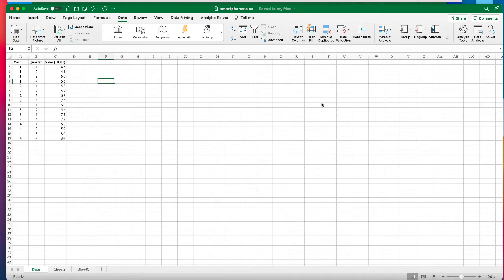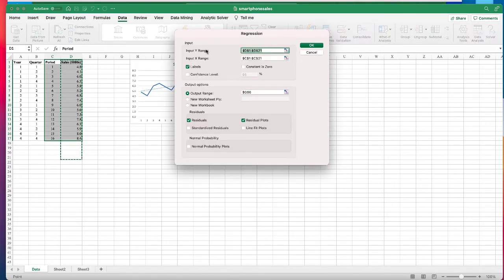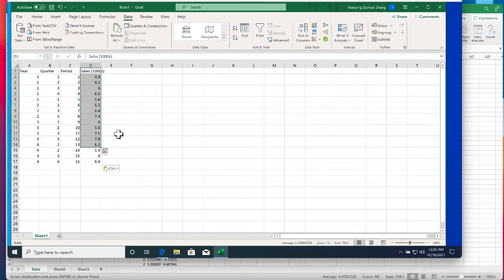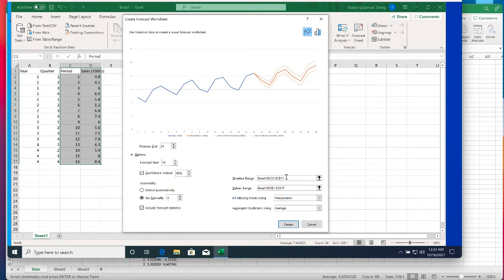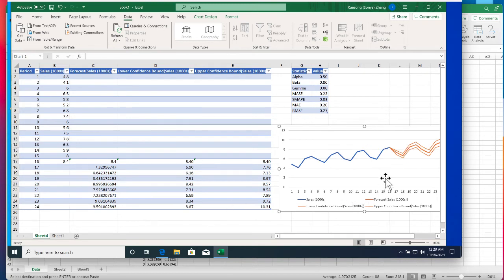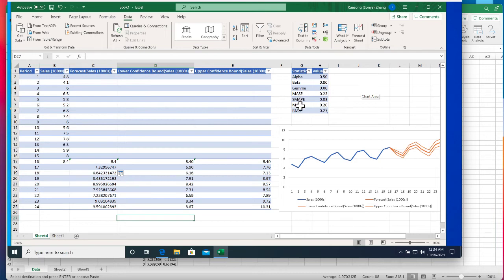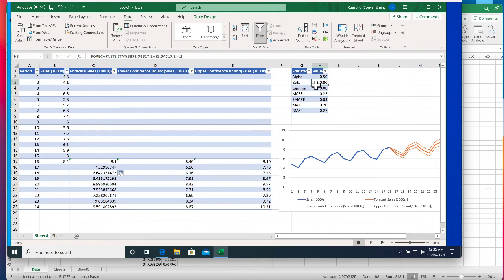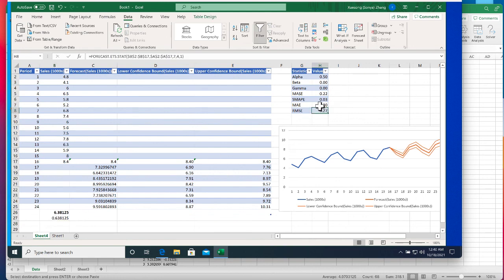Time Series Forecasting in Excel Using the Forecast Sheet (with Seasonality)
In this tutorial, you’ll learn how to perform a time series forecast in Excel using the built-in Forecast Sheet tool, which automatically accounts for seasonality and trend in your data.

We start by visualizing the data with a line chart and demonstrate a simple linear regression model to understand the trend. Then, at 3:14, we dive into using the Forecast Sheet to generate forecasts, confidence intervals, and interactive charts.

📈 What You’ll Learn:
- How to visualize trends in time series data
- Using linear regression for basic forecasting
- Creating forecasts with Excel’s Forecast Sheet
- Understanding seasonal patterns and confidence intervals